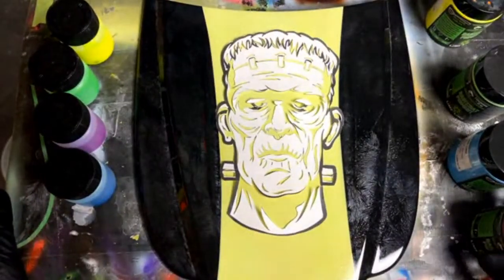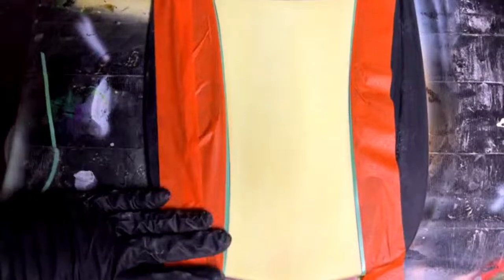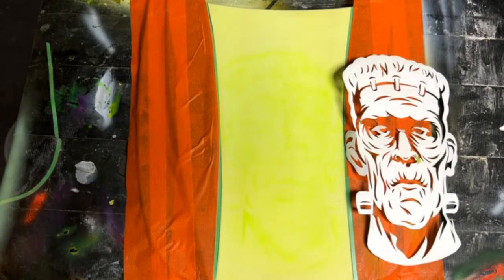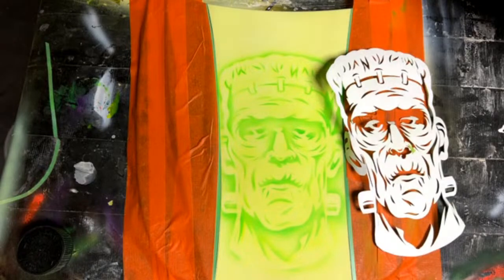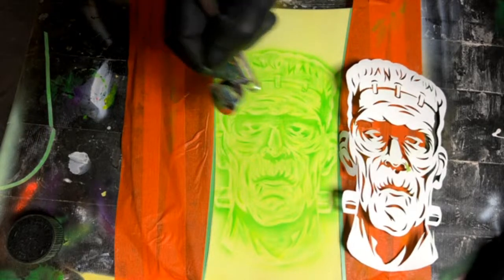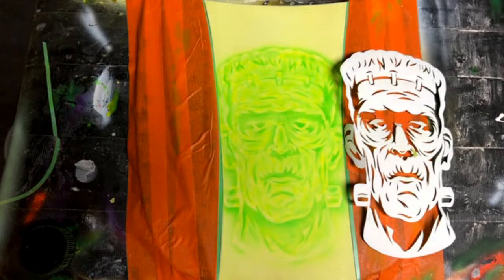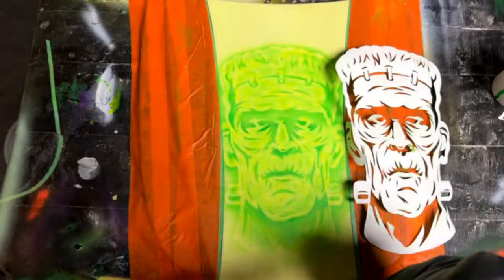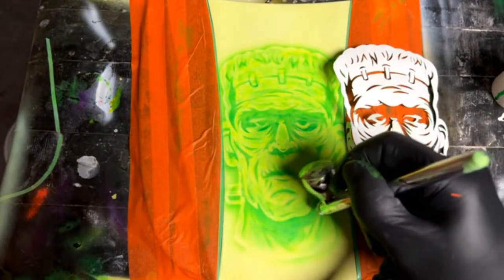LiVE Airbrush Mural Techniques with Q&A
Hello gang!! In this live Halloween Special I will show you the techniques i use to cut a stencil out of paper to create realistic looking airbrush murals.
All of the paint and materials can be found on this Amazon